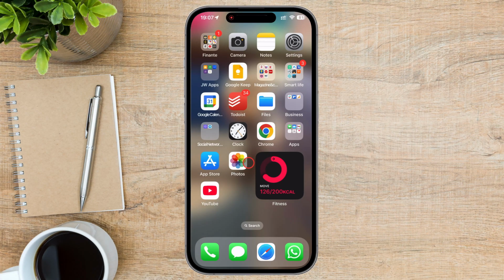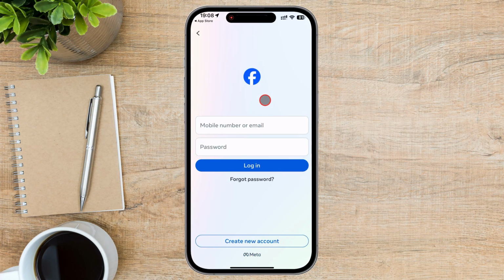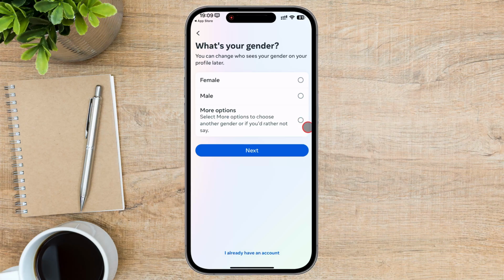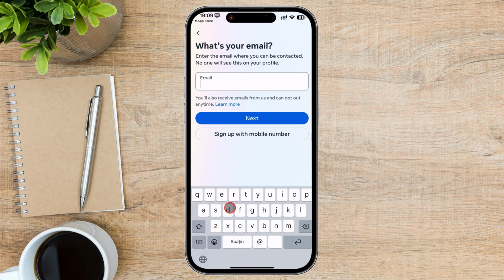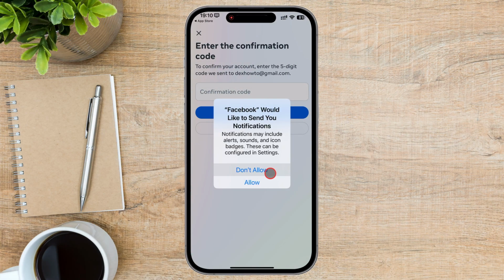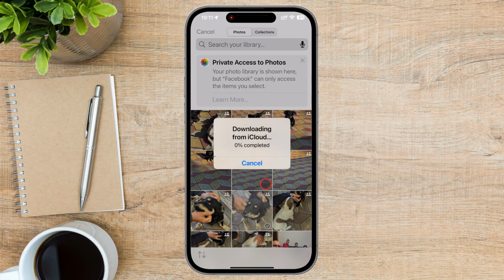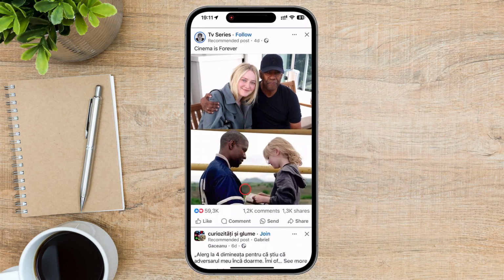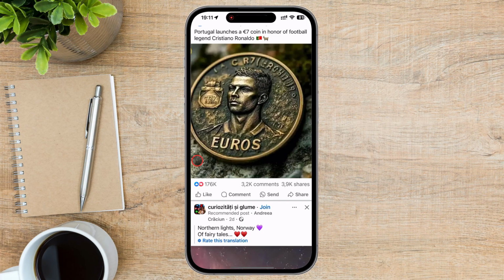How To Create An Account On Facebook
In today’s tutorial, we’ll walk you through the entire process of creating your own Facebook account from scratch. Whether you’re signing up for Facebook for the very first time or just setting up a new account, this video is here to help you get started.

This step-by-step guide will show you how to register using your email or phone number, create a secure password, and customize your profile with a picture. We’ll also cover common troubleshooting tips to help you avoid common issues during the setup process.

From setting up your first name, birthdate, and gender to confirming your account via email or phone, this video breaks everything down for you. Plus, we’ll show you how to skip over contact access, set up notifications, and ensure your Facebook account is ready to use.

Facebook is one of the most popular social media platforms in the world, so creating an account is your first step in staying connected with friends, family, and even businesses. Whether you plan to share photos, send messages, or join groups, this tutorial will make the account creation process quick and easy.

If you're having trouble or run into any issues while signing up, don't worry! We’ve got solutions for forgotten passwords, sign-up problems, and app malfunctions so you can get your Facebook account up and running smoothly.

If you have any questions, feel free to drop them in the comments.